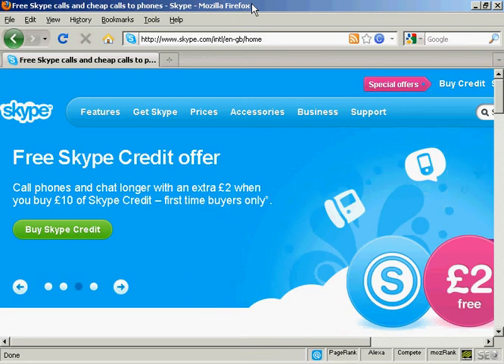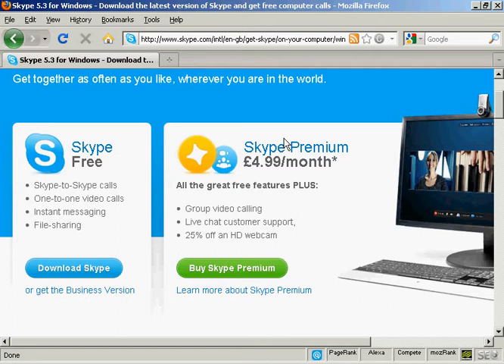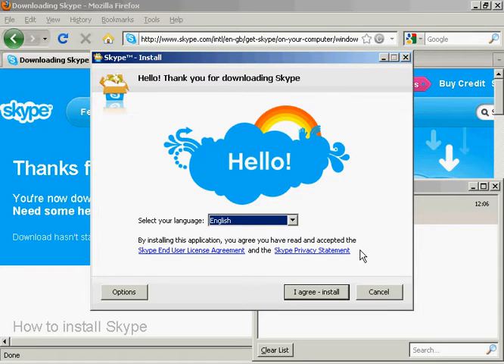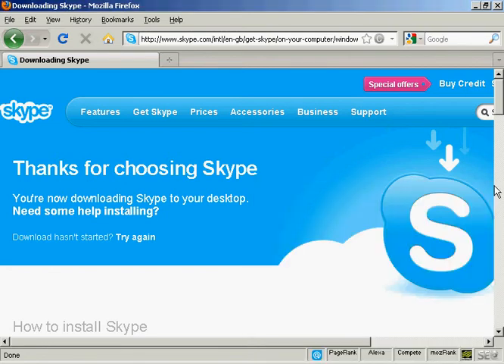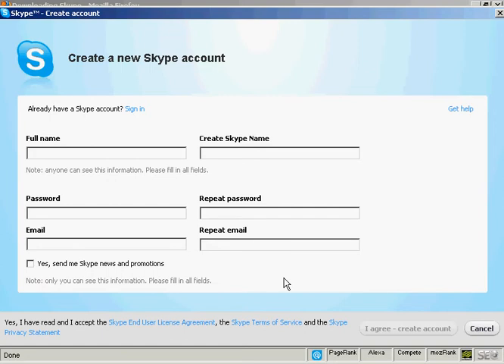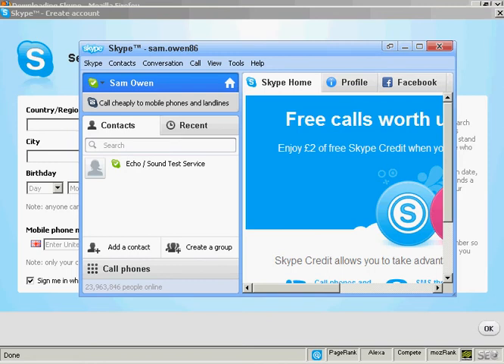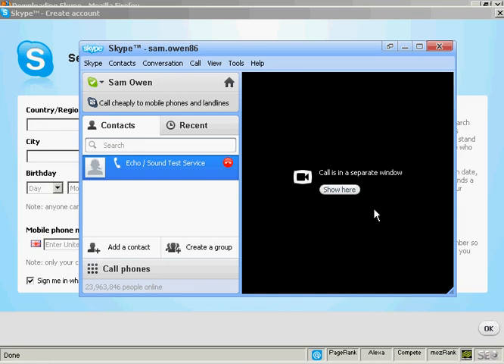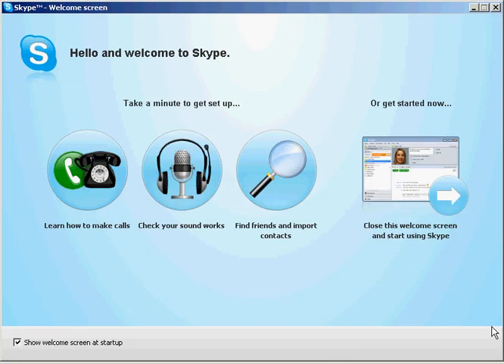Latino Marketer Shows You How to Register & Use Skype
Skype is an incredible tool.  It has a ton of functionality and for what most people use it for, it is 100% free.  Jaime Paredes shows you how to register and goes step by step on how to use this amazing tool.